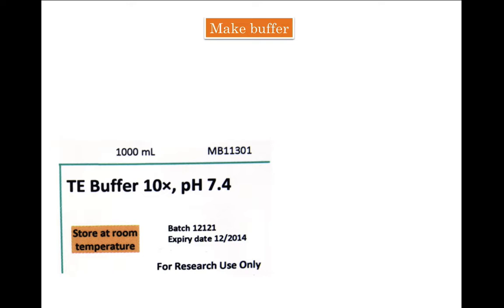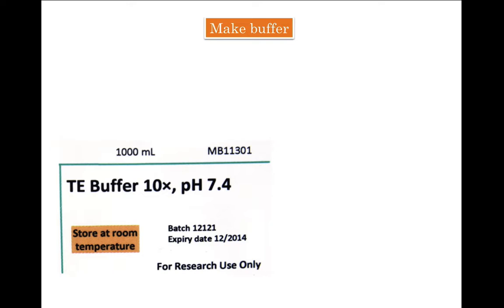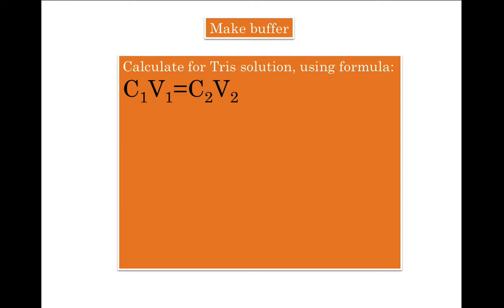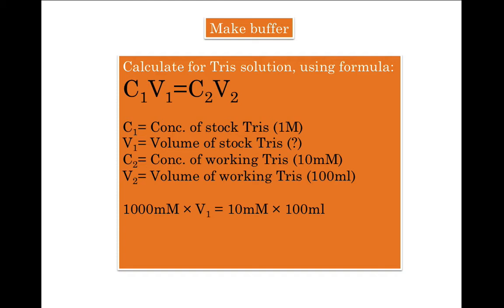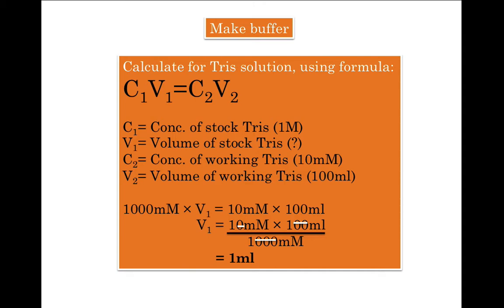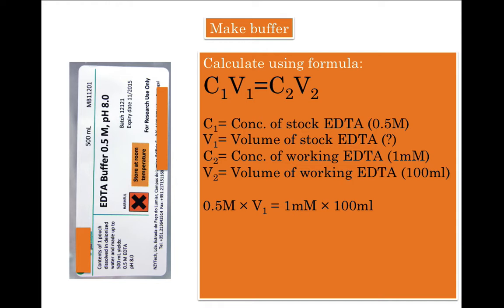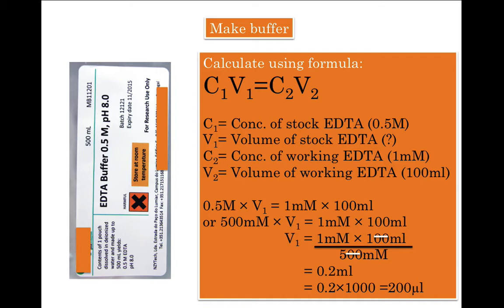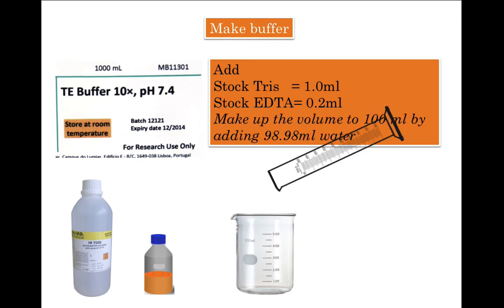Dilute and make TE buffer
Make TE buffer by diluting stock reagents in the Lab